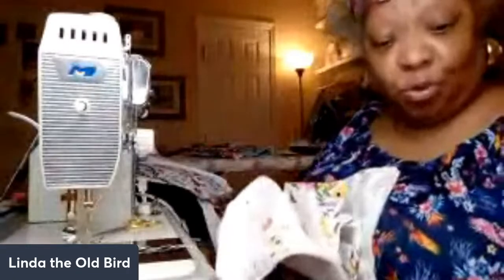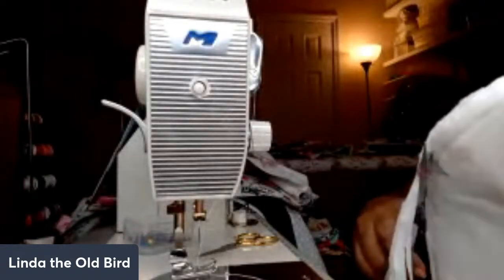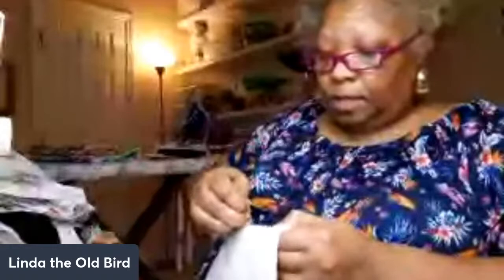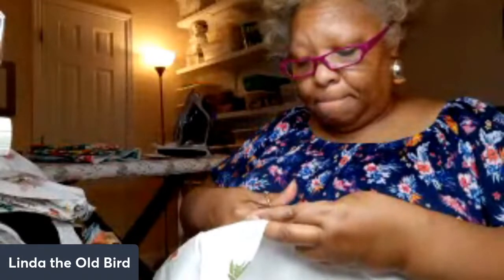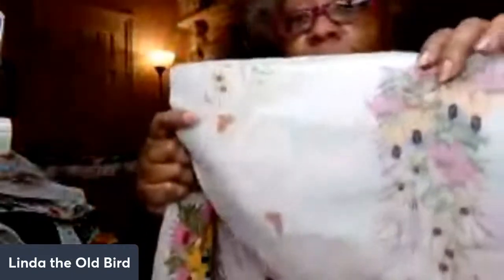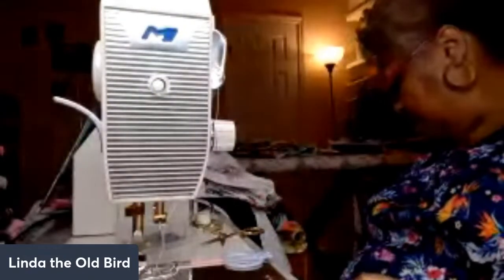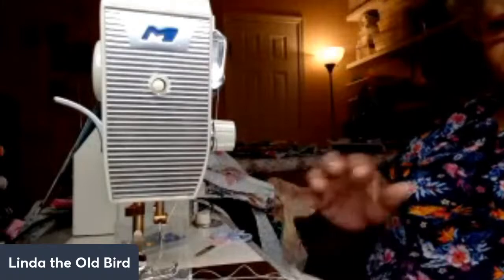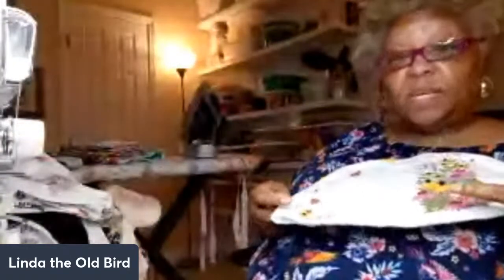Handmade USA Fabric Bonnet - Live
Tonight I thought you would like to join me as I make a sun bonnet using Mama's pattern.

More information for ordering Bonnets, fresh homegrown chemical free rosemary, sage, basil, and thyme just visit my new Etsy shop: the Old Bird Farms:

Have a blessed day filled with lots of smiles - John 3:17